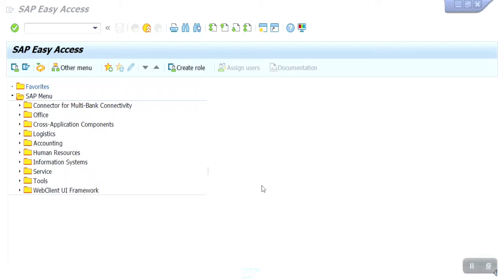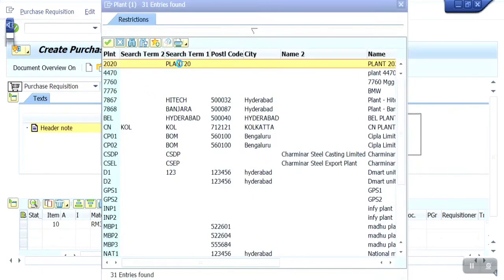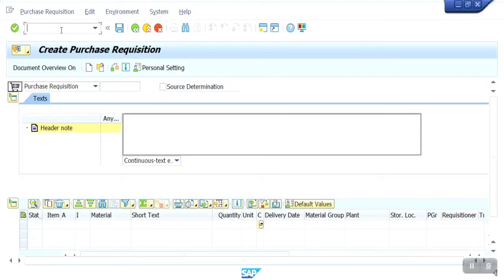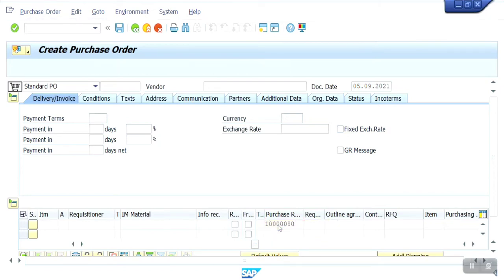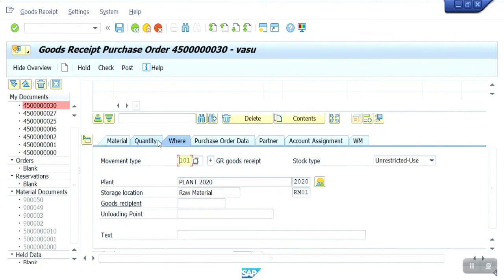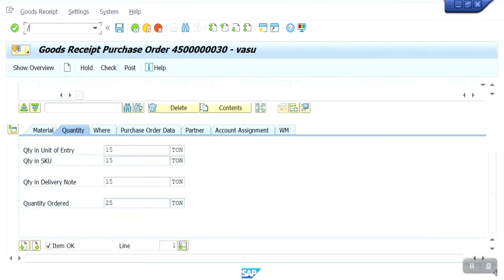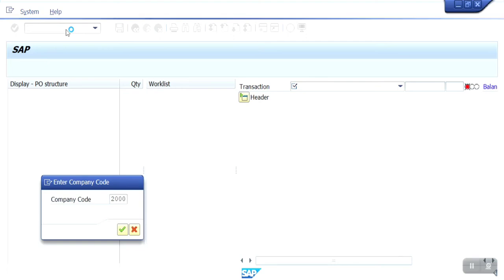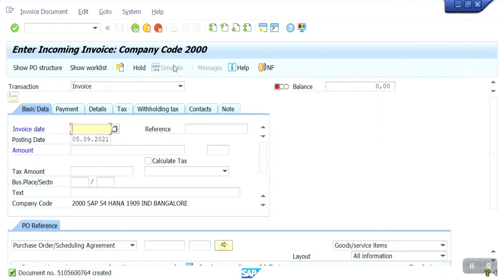Purchase Requisition Purchase order migo and miro process in SAP FICO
How to create Purchase Requisition,Purchase order, migo and miro in SAP FICO